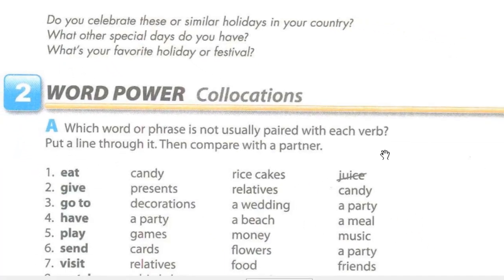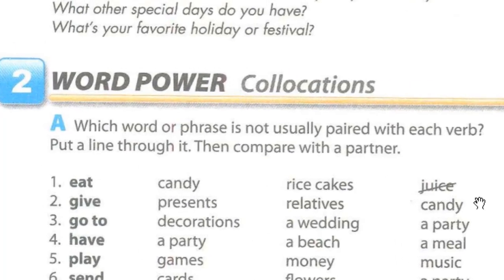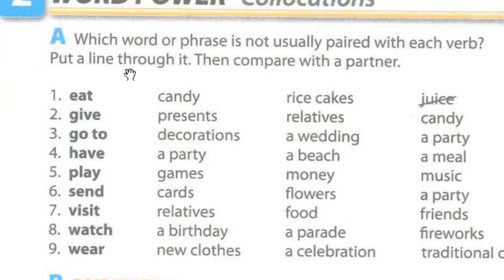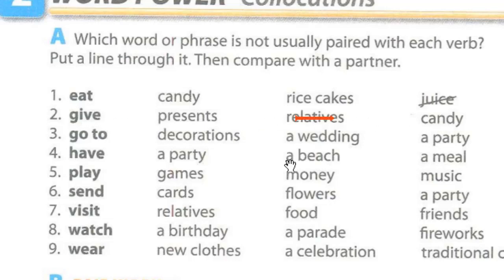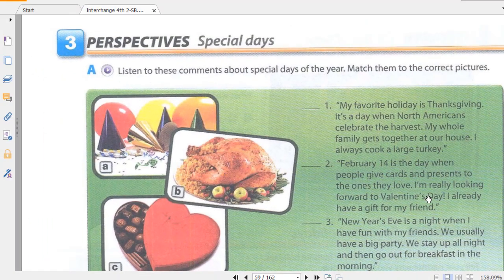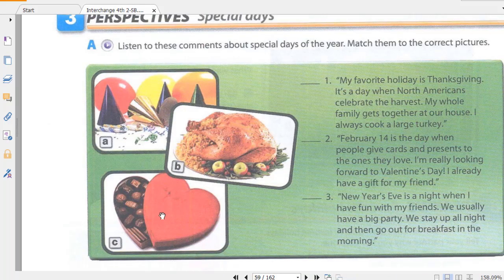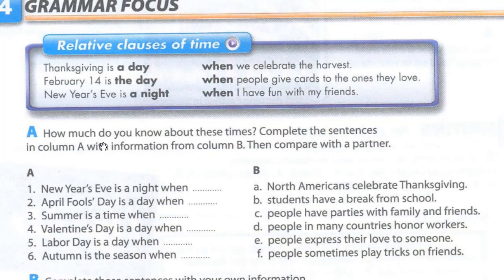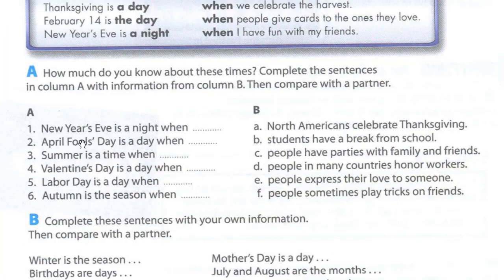Interchange 2 - Unit 8 [Part 1]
Video Lesson With Mr. Martinez.

New Blog! 💻👨‍💻